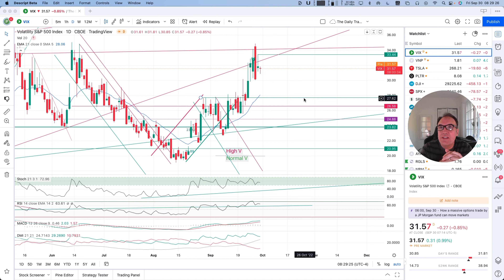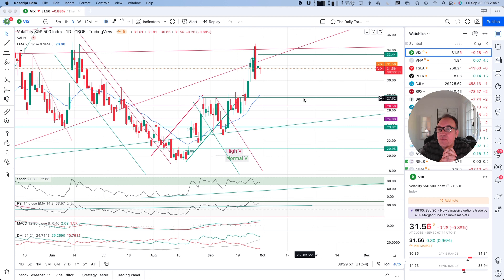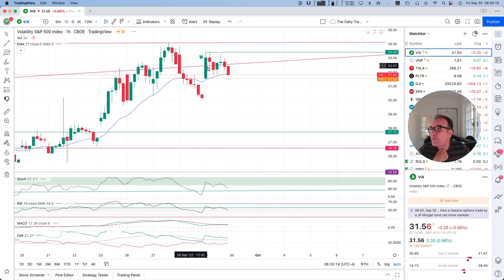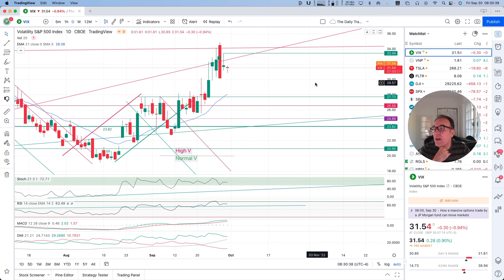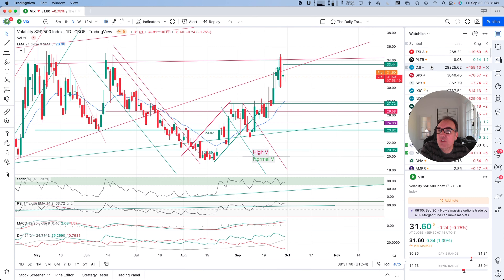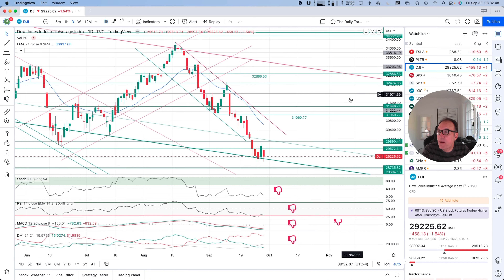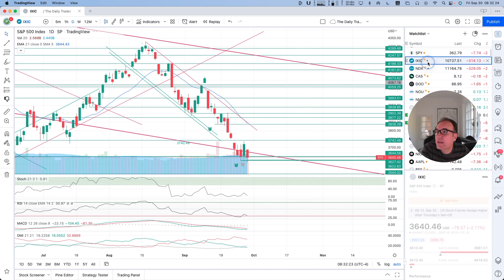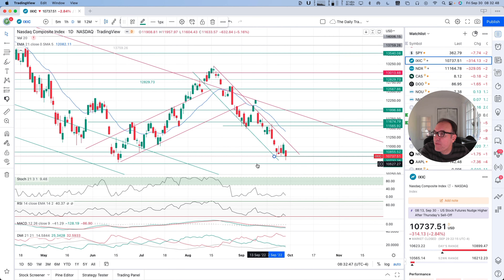Dow Jones, S&P500, Nasdaq Composite, VIX Stock Market Indexes Analysis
In this video, I use a mixture of technical analysis and my own experience to identify key support and resistance levels so that you can make an informed investing or trading decision on the stock market.

Stock Market Analysis of Stock indexes.

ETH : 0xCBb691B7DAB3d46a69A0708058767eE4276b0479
BTC : bc1q5v5sm978f02uag9nyjeyq8s26r452jqsgw5dhe
DogeCoins : DGVhwNZGeRme2dTkvDwDVh7gTjAJRwrdKK